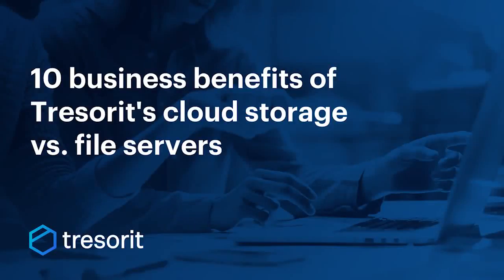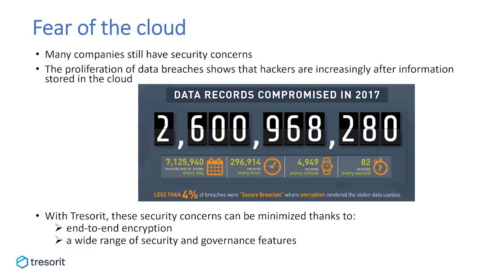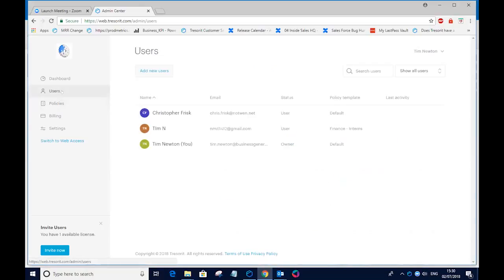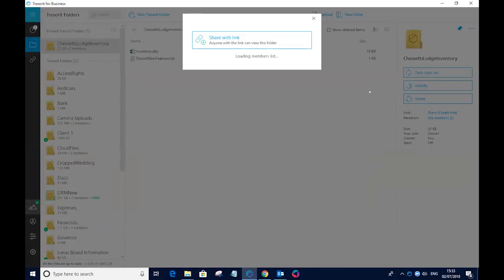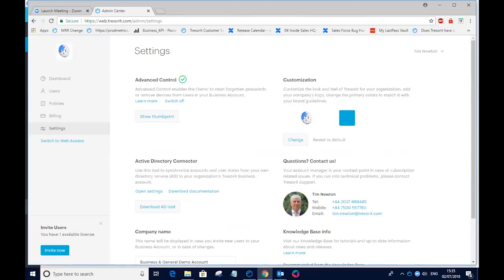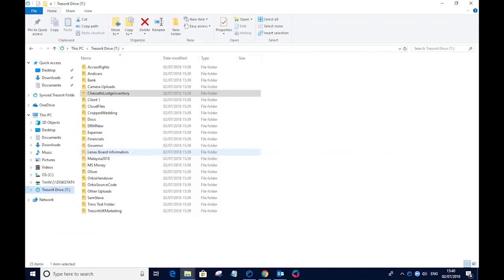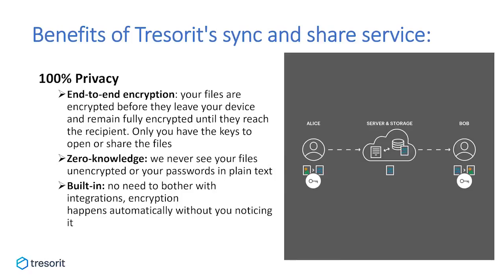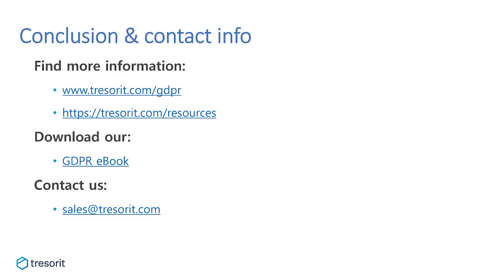File server replacement: How Tresorit beats traditional file servers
Watch this unique product demo to explore Tresorit's advantages over traditional file servers.